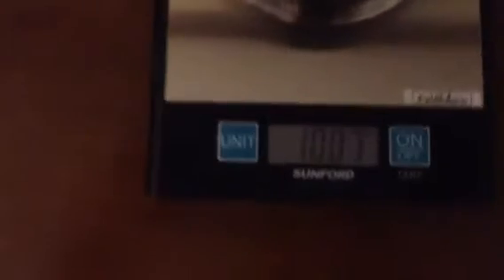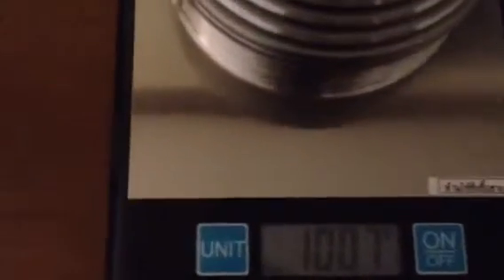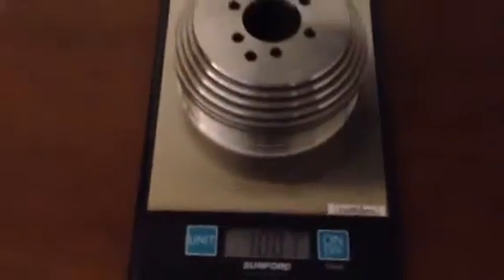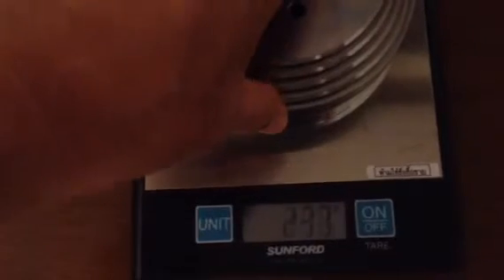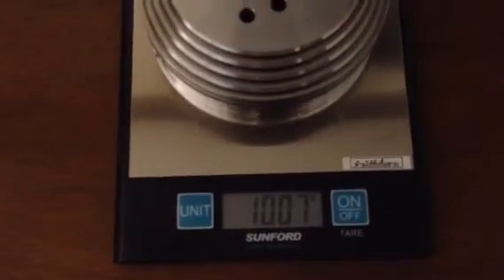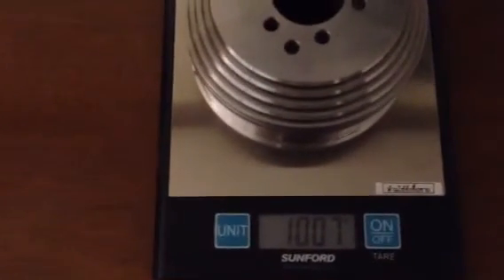Weight of a Stainless Steel Super Charger Pulley for Ultra 300/310 is 1007gr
Weight of a  is Stainless Steel Super Charger Pulley for Ultra  300/310 is 1007gr which is approximately 3 times the weight of a OEM Pulley